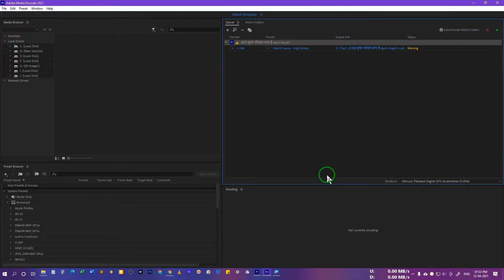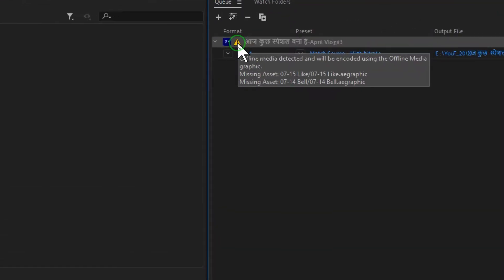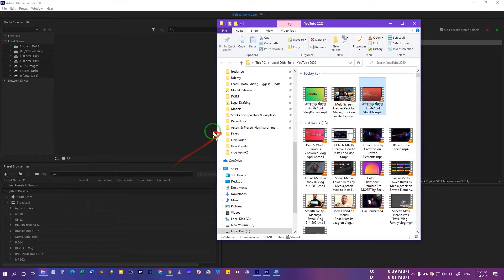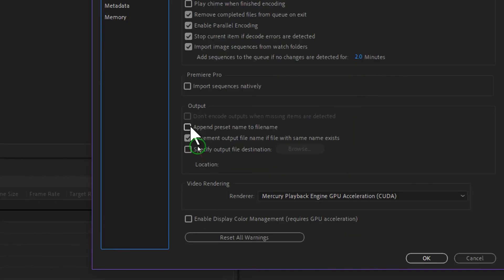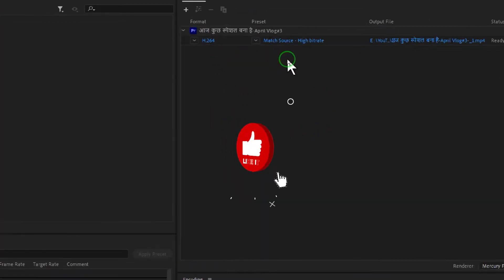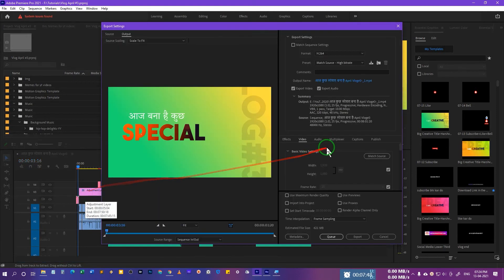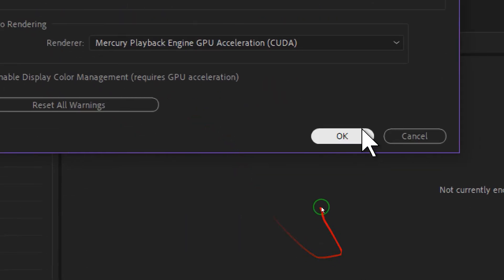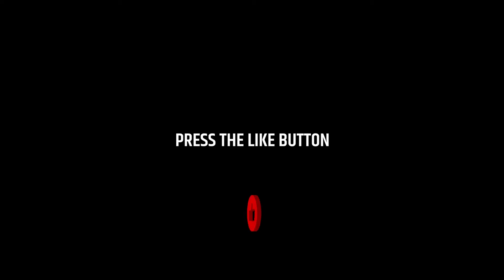How to fix Offline Media Detected in Media Encoder 2021 or Premiere Pro 2021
Stock Video, Images, Audio, Sound Fx, Video Templates, Transitions and much more.
If you have recently, upgraded to the Adobe media encoder version 15.0.  or simply the Adobe media encoder 2021 then at the time of exporting the project or adding the project to the queue in Adobe media encoder 2021,  you might have noticed a yellow Triangle, which shows that there is an error in the sequence added to the Render queue.
This solution is working 1000%.

2. YouTube Library Pack for Premiere Pro & After Effects-VideoHive | Review and How to use it Properly

7. How to get Perfect Skin Tone in Premiere Pro CC | You Don't Know This Secret Method

MY MICROPHONES